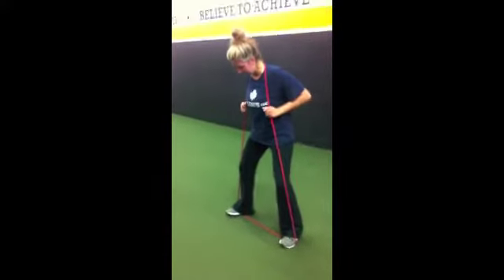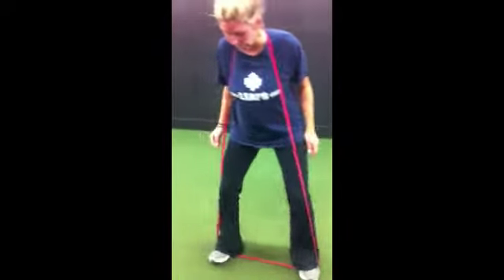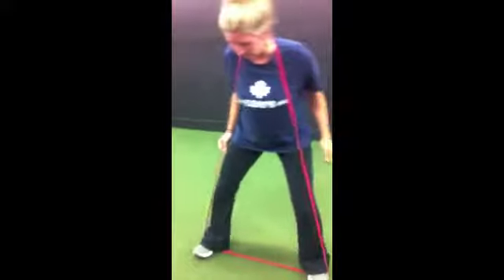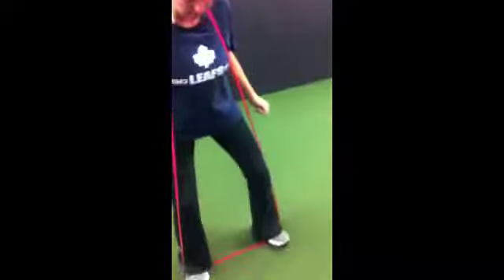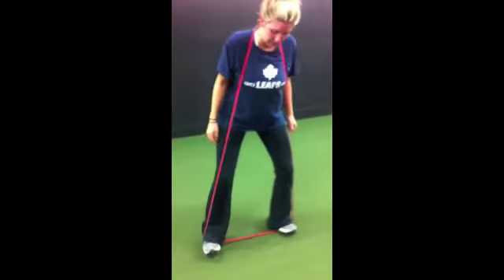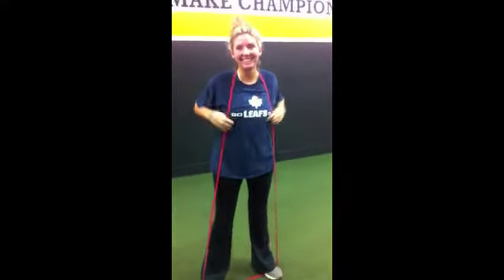Band glute walk simple cuing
The Band Glute Walk is a great exercise on different levels but I use it mostly to get new clients to have a better idea of what it feels like to have the glute engaged while keeping the knees tracked over the toes. I use this more with clients that have knee valgus issues. I will also have them keep there knees in contact with the band and squat to ensure they are in the right place. This allows them to understand where they need to be while squatting.

In health and happyness,

Eric